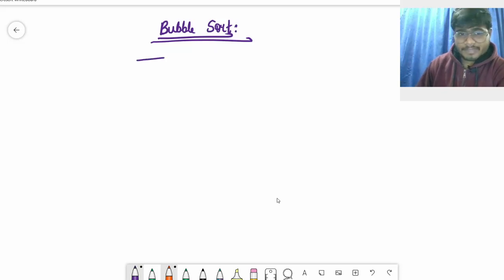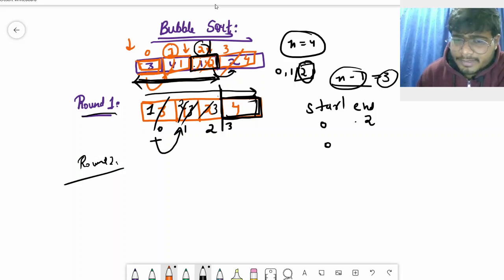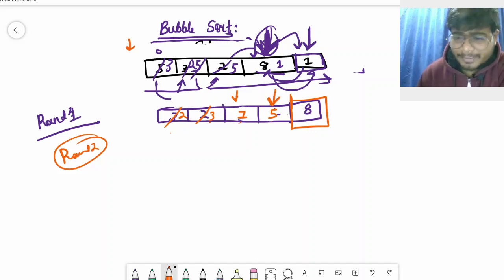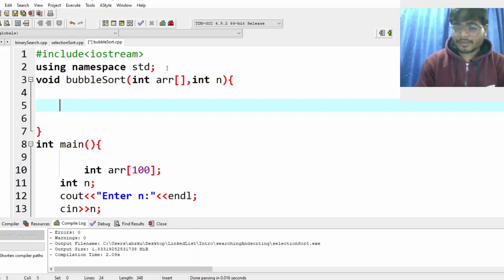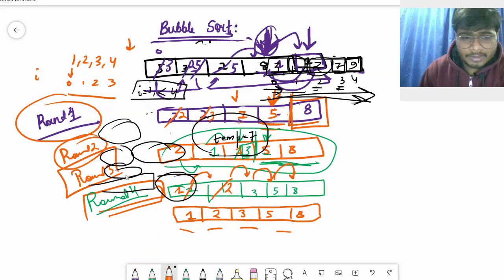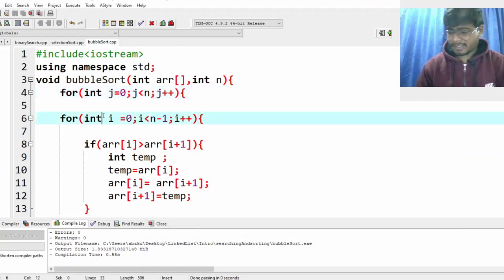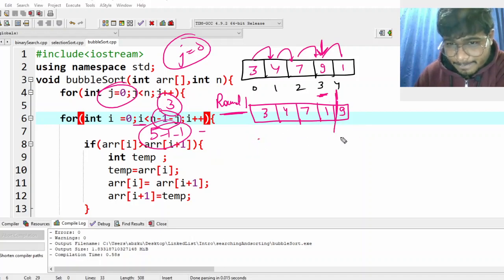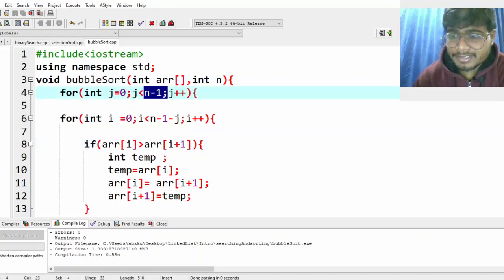7.3 Bubble Sort in C++ Programming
In this video, we'll explore Bubble Sort, a fundamental sorting algorithm, and learn how to implement it in C++. Bubble Sort repeatedly steps through the list, compares adjacent elements, and swaps them if they are in the wrong order. We'll walk through the algorithm's process, understand its workings with a step-by-step example, and then code it out in C++. Whether you're a beginner or brushing up on sorting algorithms, this video will provide a clear and practical guide to Bubble Sort. Let's get started and sort some arrays!"